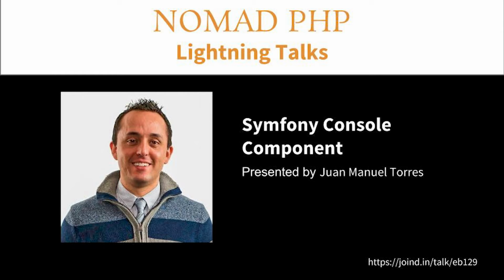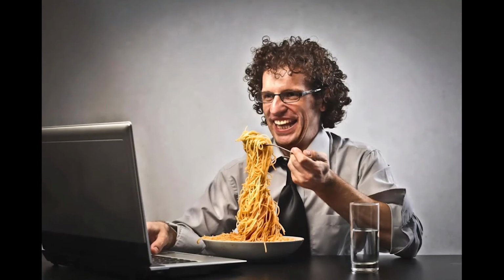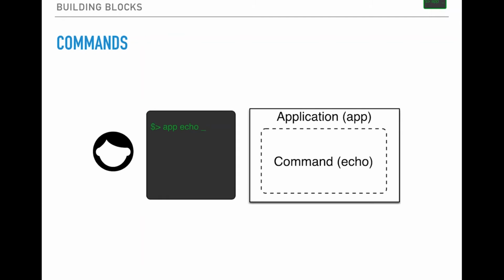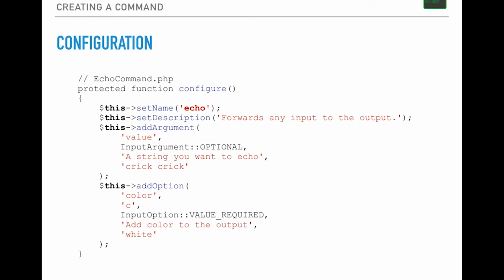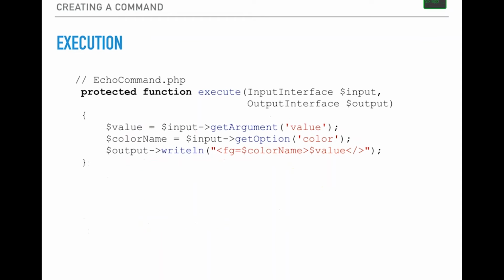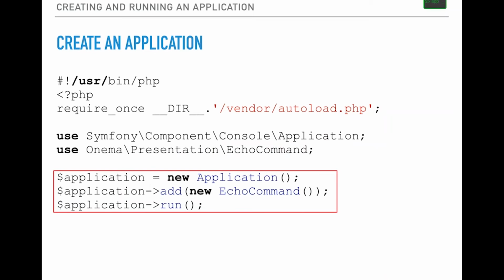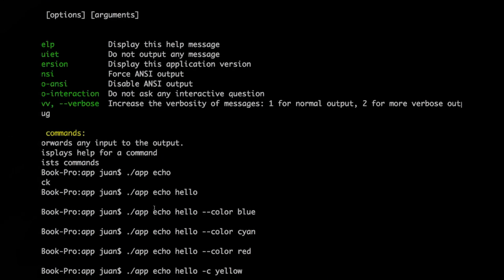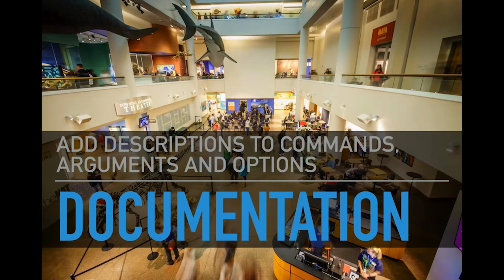Symfony Console Component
Speaker: Juan Manuel Torres

Did you know that PHP can be used to create Command Line Interface (CLI) applications? In fact, CLI support was officially added in version 4.3.0 more than 13 years ago! This talk will guide you through the basics steps to create, configure, run, and test your own CLI application using the Symfony Console Component, a popular CLI library used by projects like Composer, Behat, Laravel, and more.